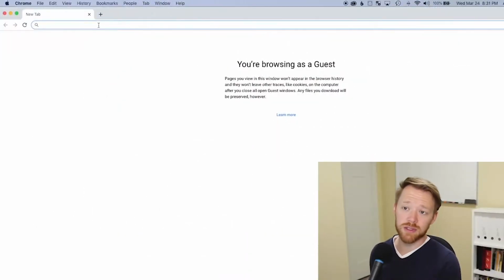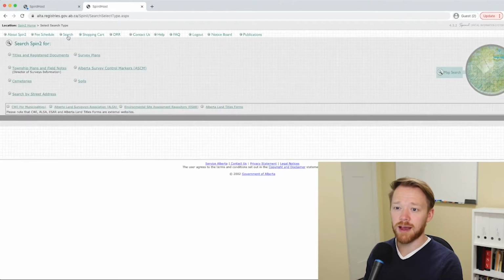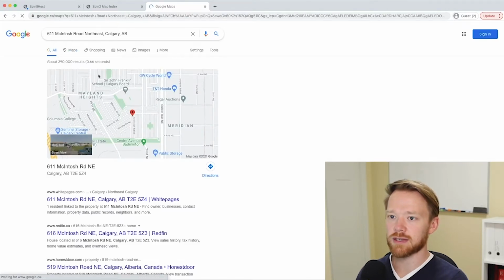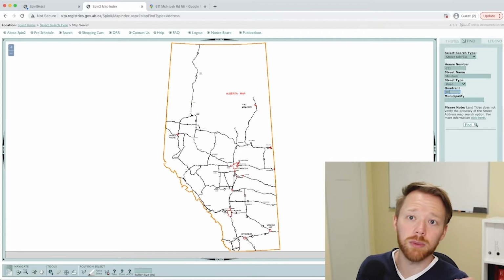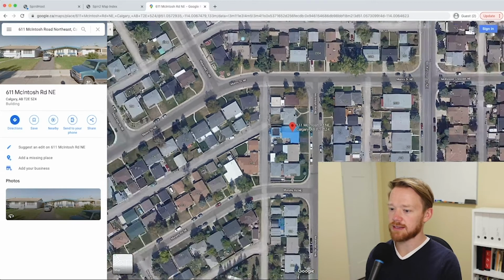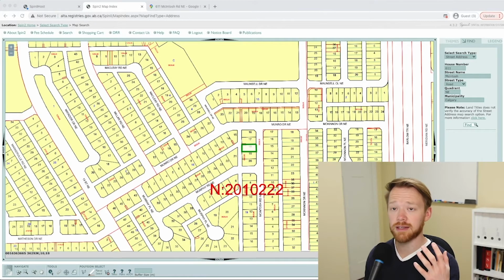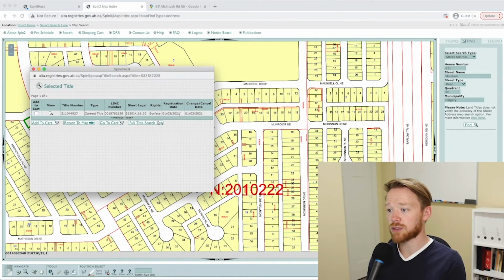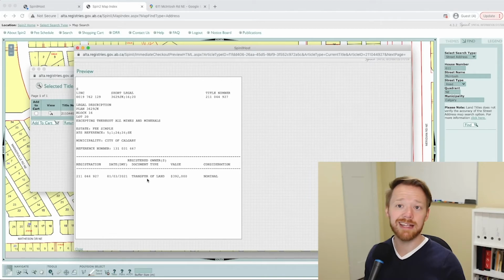The Free Way to Find A Home's Actual Selling Price in Alberta!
No need to use a real estate agent, in this video I show you how you can see what price any home sold for in Alberta using the Government's free Spin2 system.